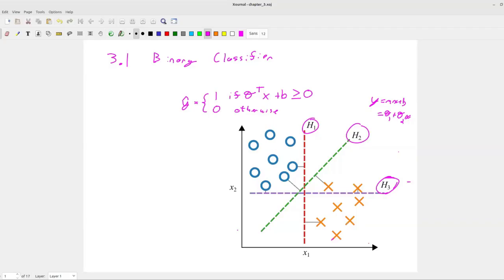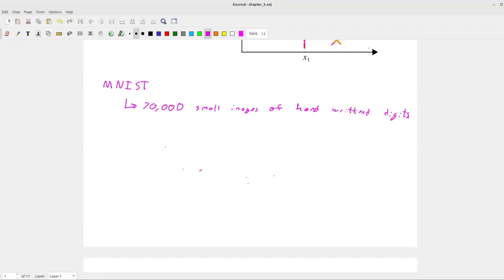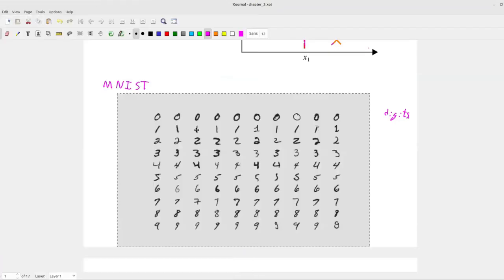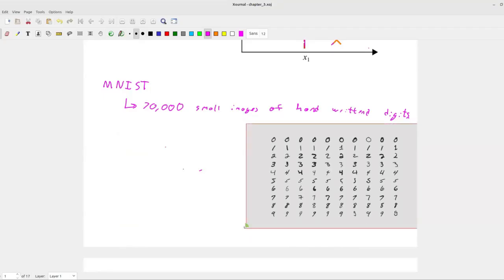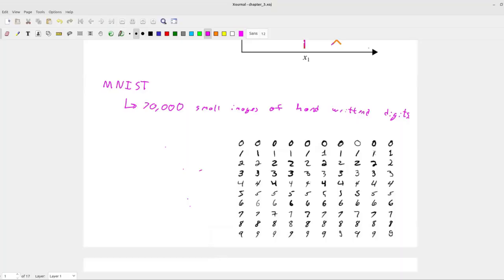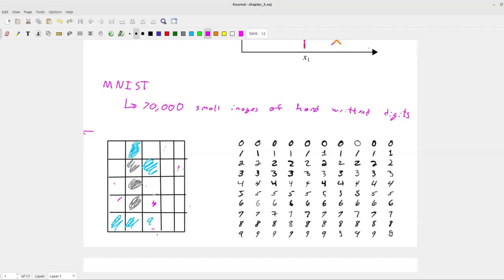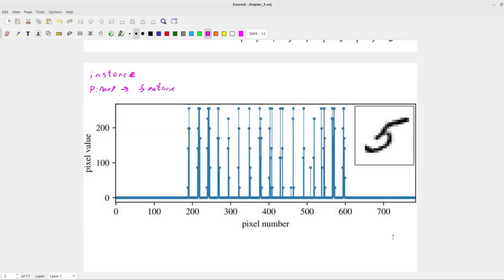Machine Learning Lecture #20 - Section 3.1 - Part 1 - Binary Classifier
Machine Learning Lecture #20 - Section 3.1 - Part 1 - Binary Classifier - from the text "Machine Learning for Engineering Problem Solving". A lecture delivered by Austin Downey.

The most recent PDF version of the text can be found

This work is licensed under a Creative Commons Attribution-ShareAlike 4.0 International License[ccby-sa 4.0]. More information on the Attribution-ShareAlike 4.0 International (CC BY-SA 4.0) license can be found Unless otherwise noted, all text, figures, diagrams, and photos used in this work are the sole property of the authors and are released under CC BY-SA 4.0 both in part and in whole.